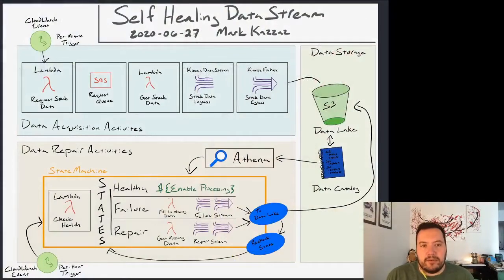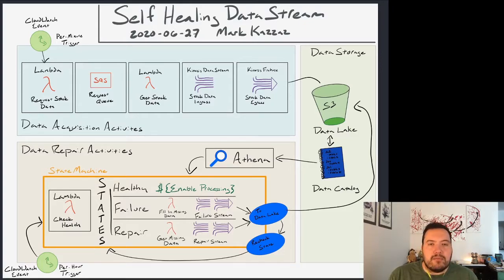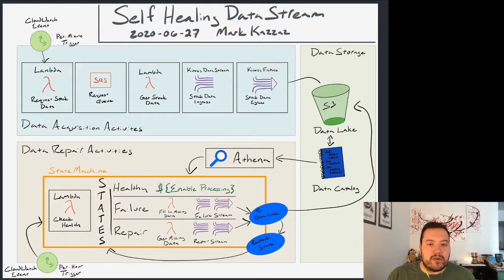2020-06 Vacation Project Summary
I spent part of a two week vacation working on a data project using Amazon Web Services.  This video introduces what the project was, what I built, and my next steps.